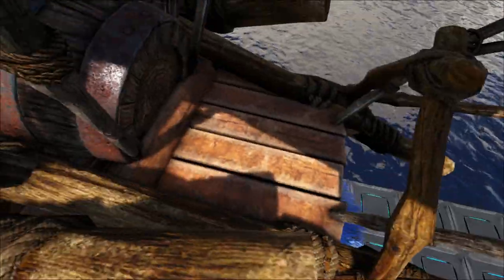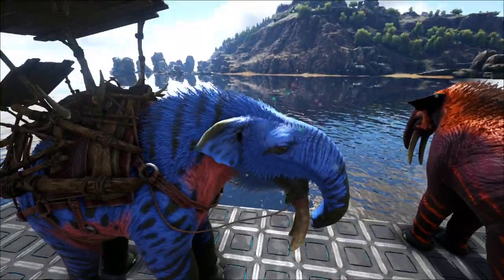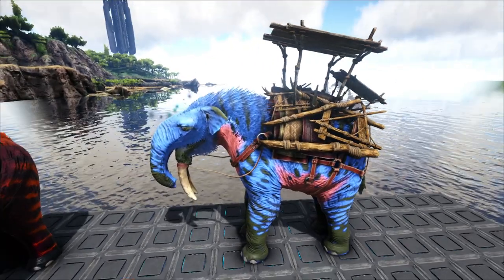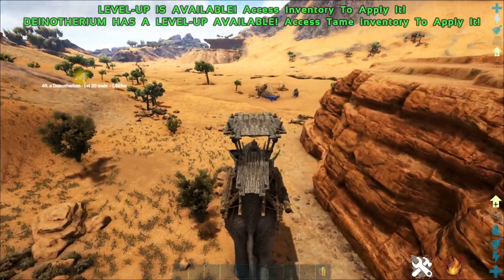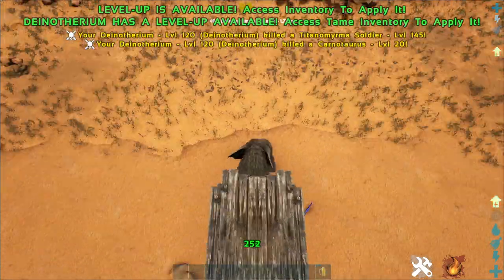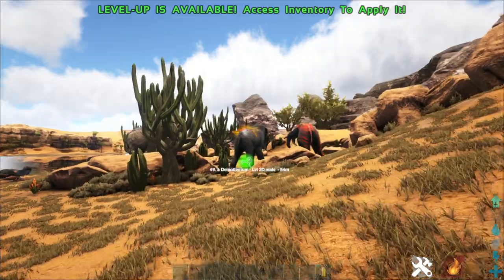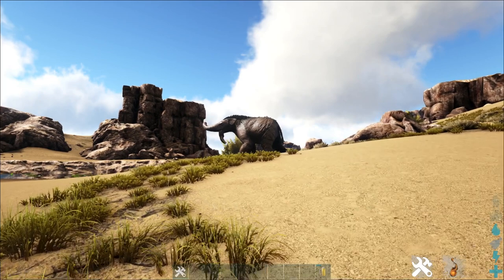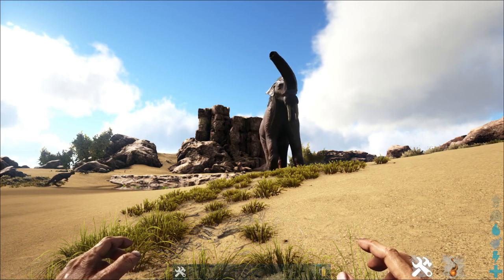The New Deinotherium is Here | ARK Additions: The Collection! | Review